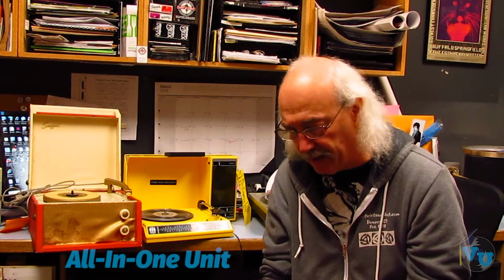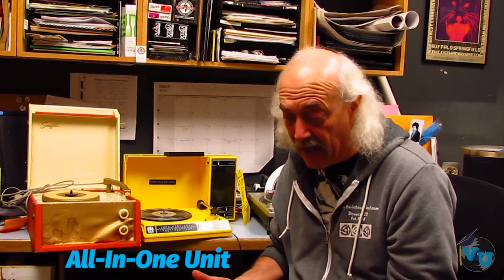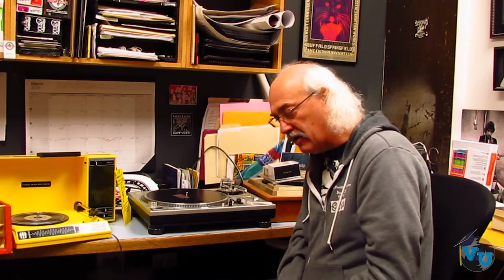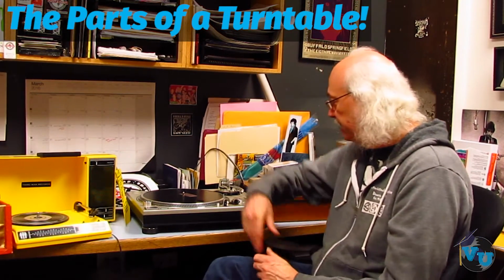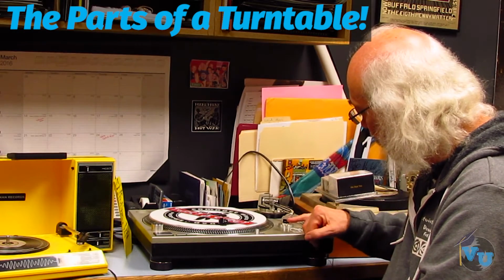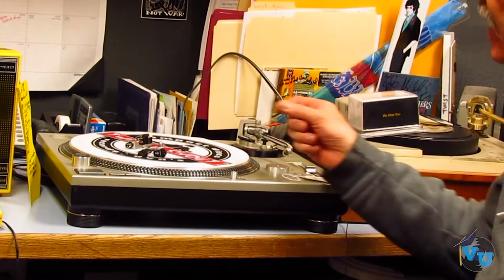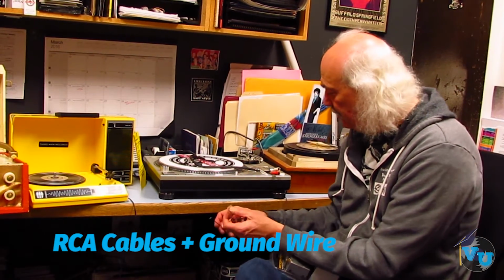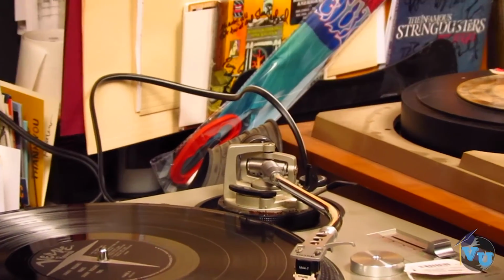Vinyl University - Lecture 2: Turntables 101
We at Twist & Shout are extremely incredibly stoked to continue our new series of videos entitled Vinyl University, that we will be running along side our Tales Of The Wall series! In this series Paul and some of our other vinyl employees will be explaining the in's and out's of the vinyl world. Our second installment is entitled "Lecture 2: Turntables 101" and in this video Paul (and special guest Benjamin Sumner) introduces the series and lays out the basics of turntables, the different types, all of the components, and a brief overview of how to set up your turntable. Check it out and keep and eye out for the other "Lectures" to come!